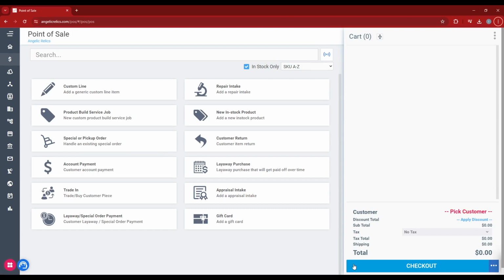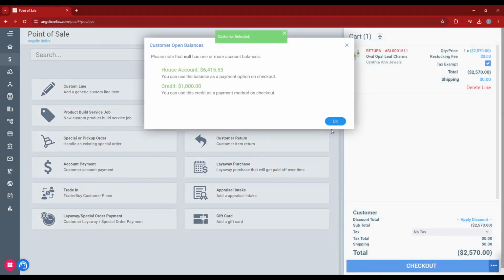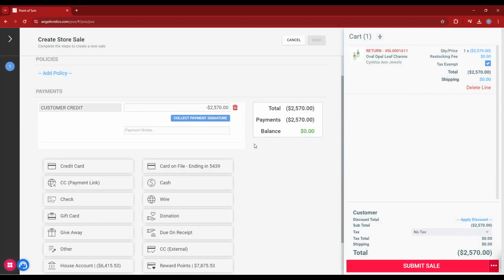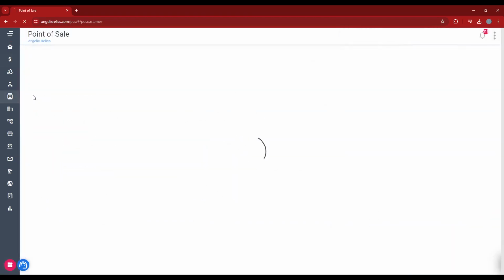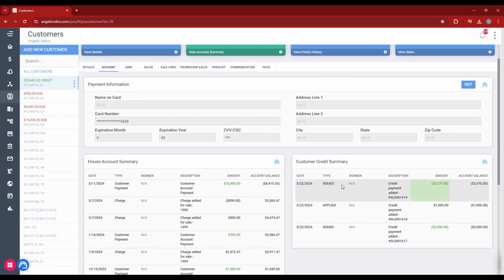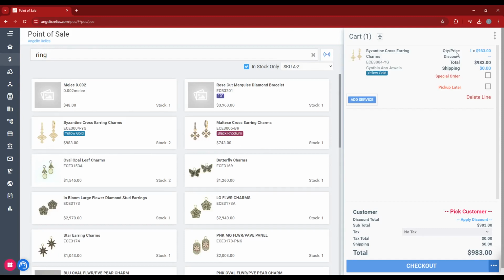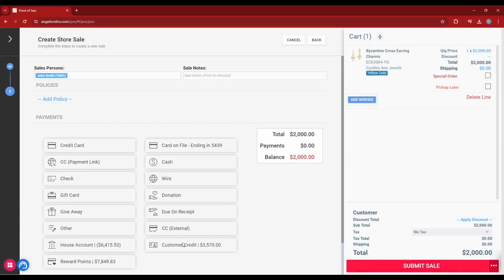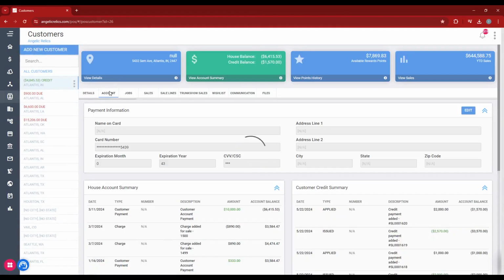Retail POS - Customer Credit Applications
This knowledge base is centered on the topic of 'Customer Credits' which serve as an alternative payment method. This feature is especially useful in instances where a customer returns an item, instead of issuing a refund, the store credits the customer's account with the equivalent amount for future purchases.

The tutorial guides readers from the initial stages of processing a return and crediting the customer's account, up to the point of using these credits for a new purchase. It explains the step-by-step process of tracking these transactions in the customer's profile.

For a visual guide to better understand the process, you are encouraged to watch our step-by-step tutorial video.